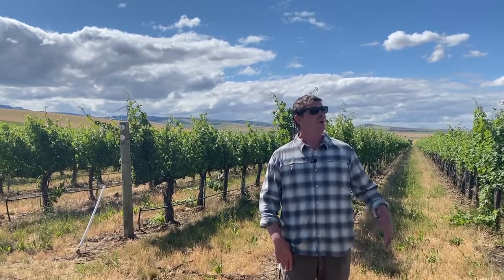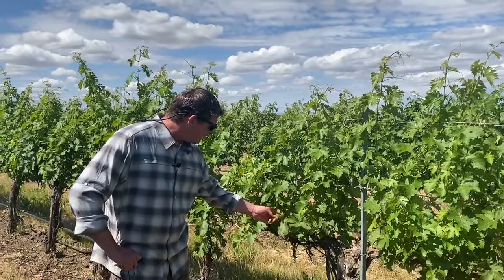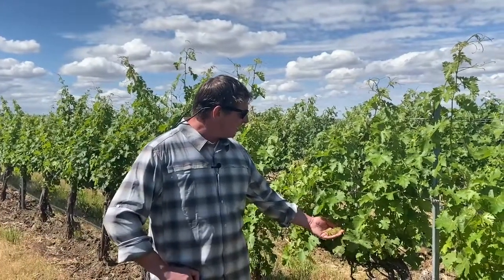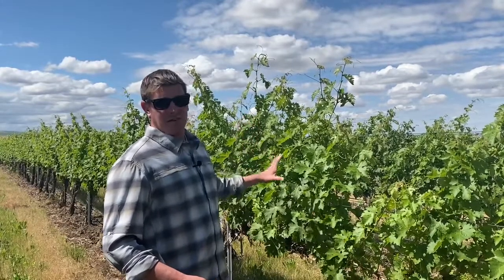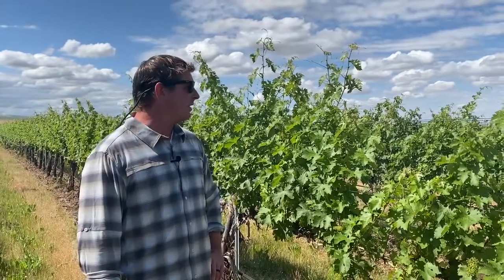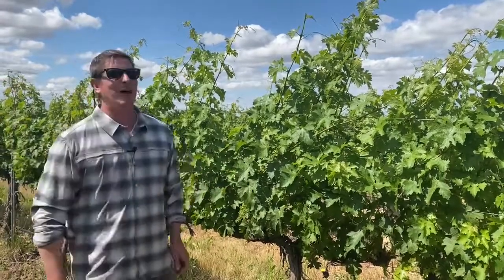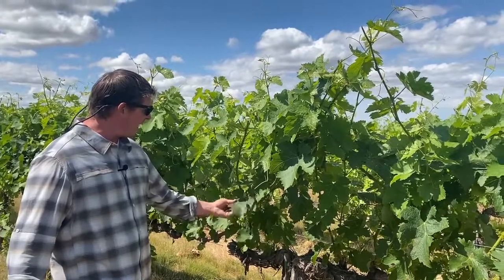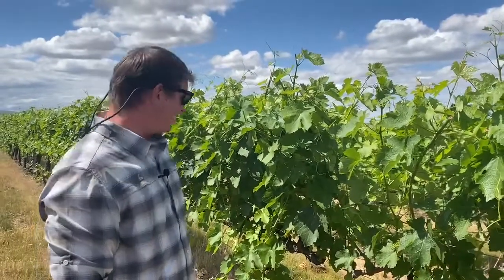Vineyard Education Series - S2E3.2 - Bloom-Thinning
Just after bloom this year, we visited with Brad Sorensen at Les Collines Vineyard. He walked us through the vineyard management from bloom to thinning, showing us what they look for in fruit set, and light and air flow.